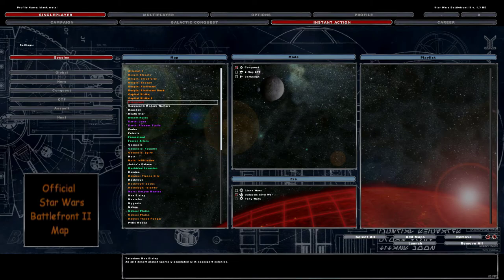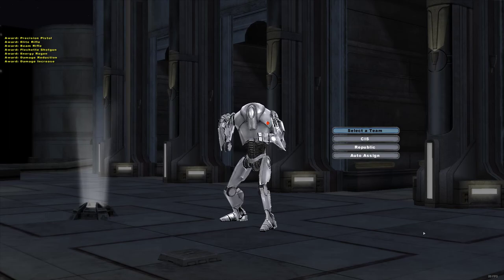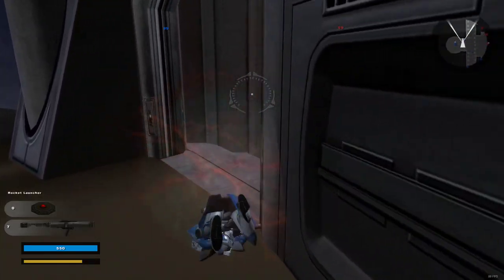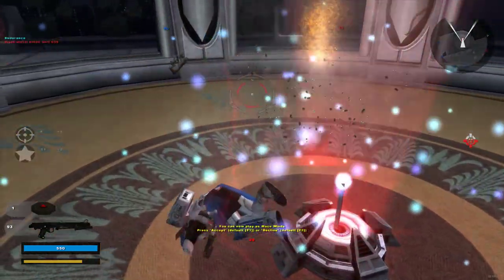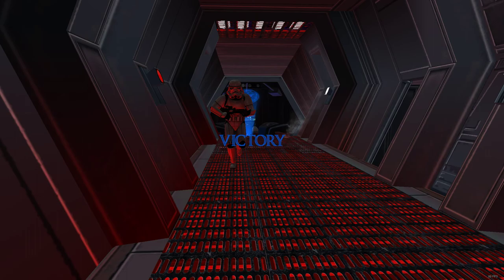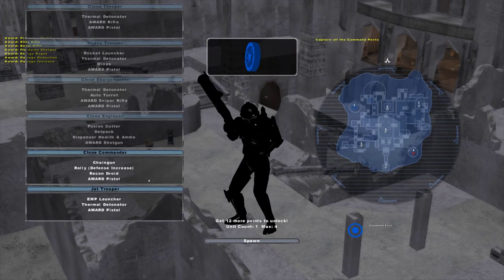Star Wars Battlefront II 2005 playing with hud patch 1.0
link to star wars battlefront 2 remastered with full hd interface you need to download more then just the patch